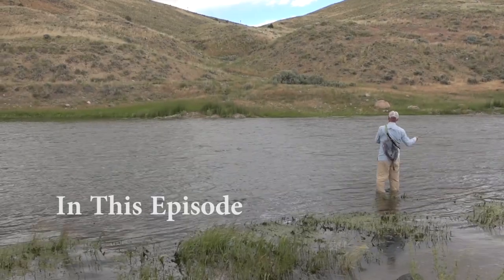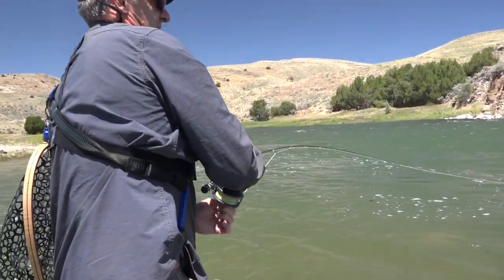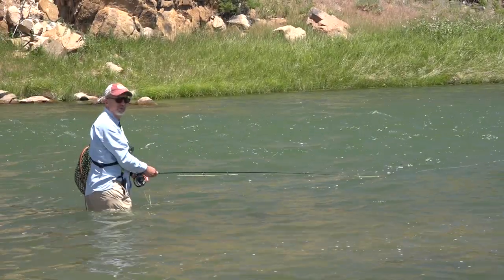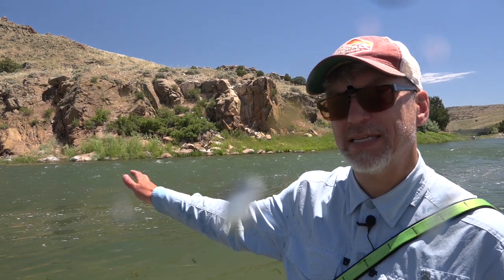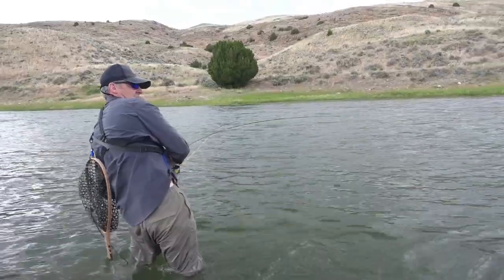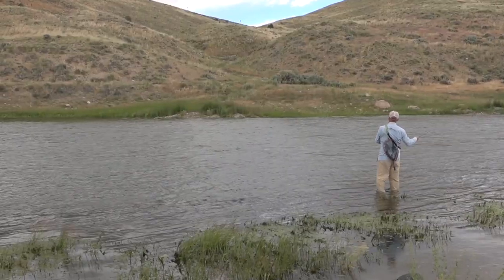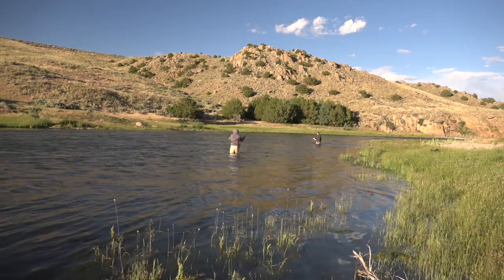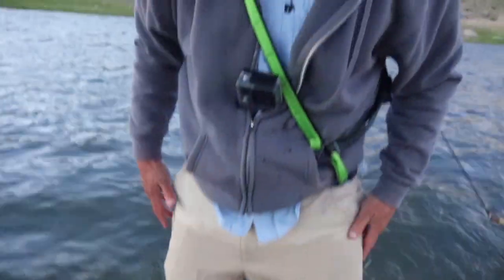"FLY FISHING ADVENTURES 2022" Day 14 to Freemont River Canyon Wyoming [Episode #14]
In this episode we are fishing for trout at the Freemont River Canyon in Wyoming for a second day in a row. We get another gorgeous July day. High for the day was 75 degrees. The river is still a bit high and colored but there was enough visibility to catch and release some truly excellent Rainbows. Early in the day we used the Mayhem Midge is black, green and purple and in the afternoon we used a rock worm pattern and a split back Mayfly nymph as well as a Crawdad pattern.
We caught and released some larger than expected Rainbows. A spectacular day in the outdoors of Wyoming.

Recap
Day 14 of 2022 fly fishing adventures
Many fish hooked and released
19 minutes of TV footage edited from the video for the day
 1 TV show made
Total for 2022 so far - 11.5 Shows in the can. 🥫

Every single one helps. Share with friends. Two new great places to fly fish each week.
✔Thumbs up on Videos
All are truly appreciated!!! 👏